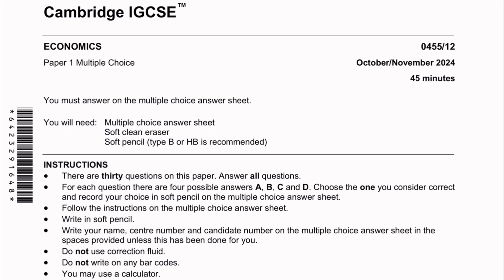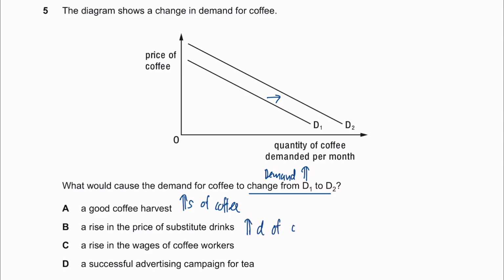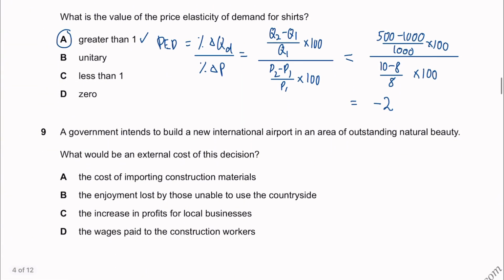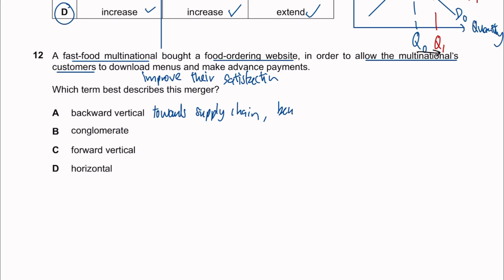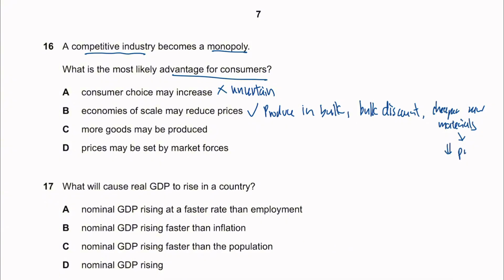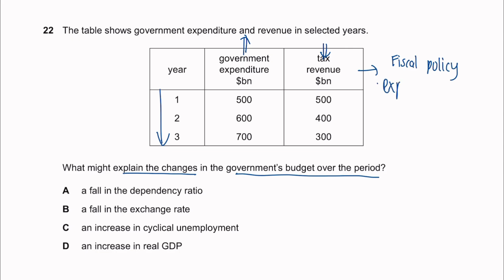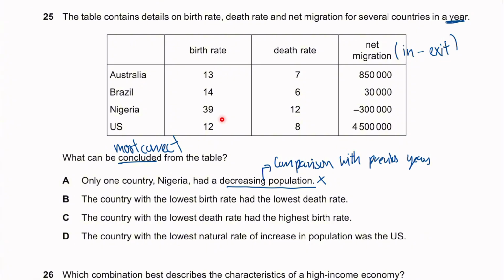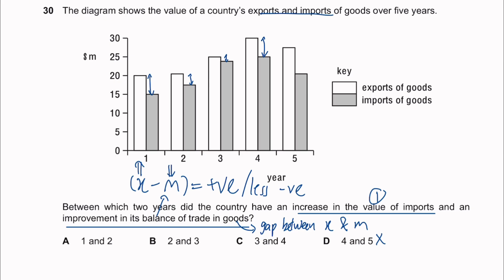IGCSE Economics SOLVED | MCQ 0455/12/O/N/24 Discussion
We are always looking for ways to improve the quality of our content so we really appreciate it if you could comment what sort of videos you would like to see from us! It could be videos on a topic, past paper, tips, you name it...